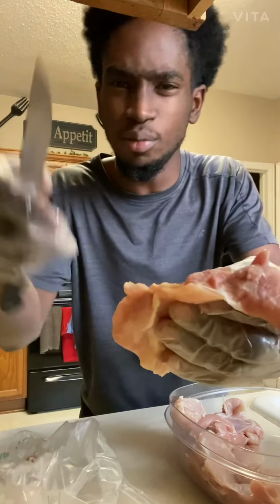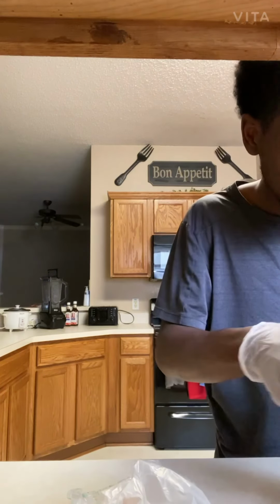Cooking dinner| nelsononabudget !!